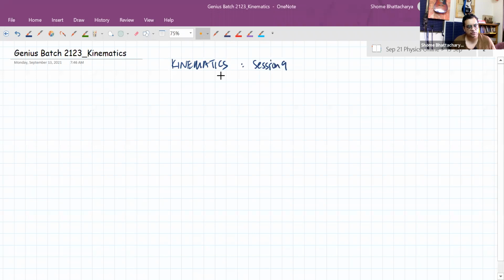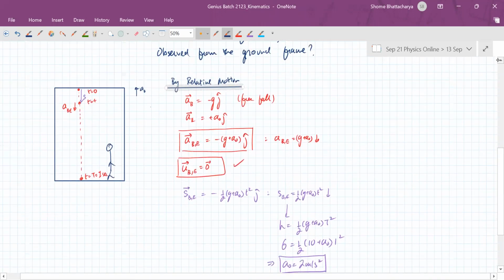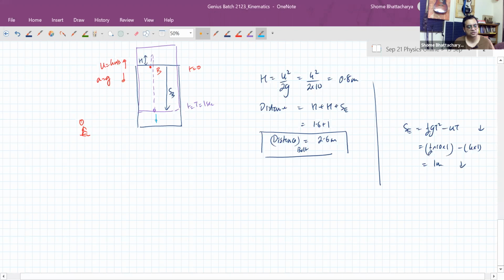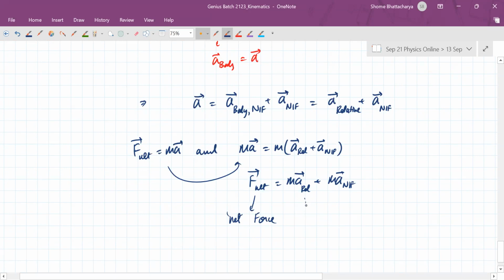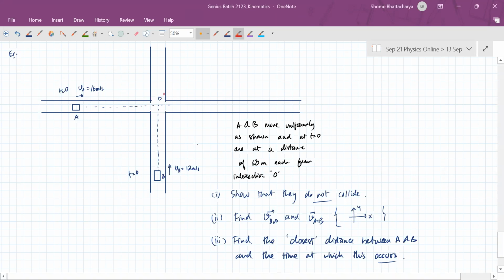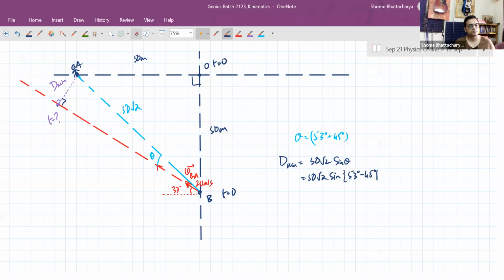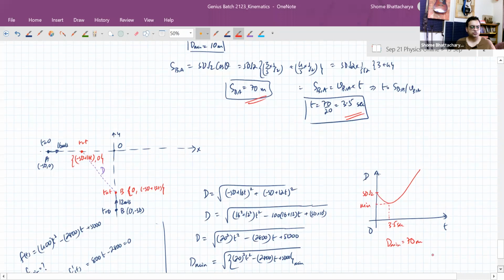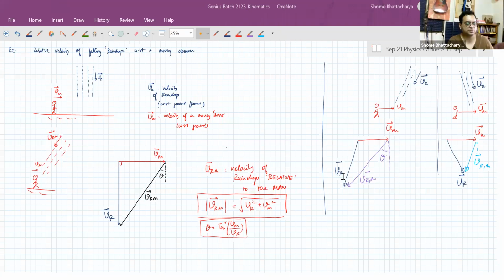Kinematics, Lecture No-9,11th,Genius Batch(21-23),Date-13-09-21,By-Shome Bhattacharya